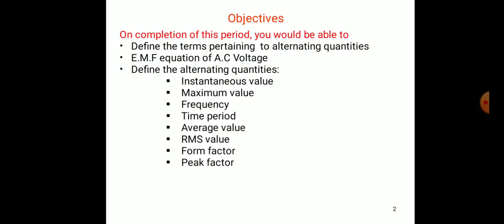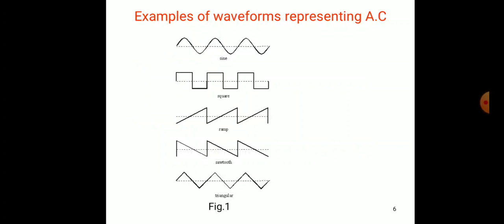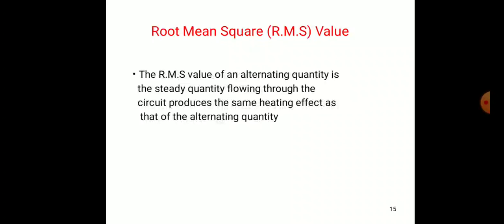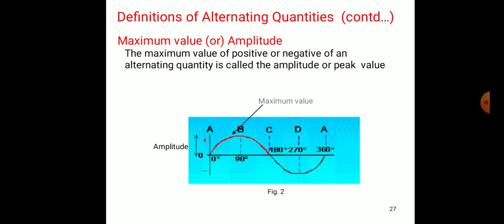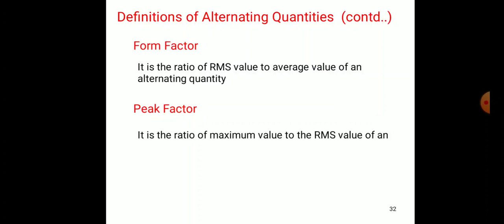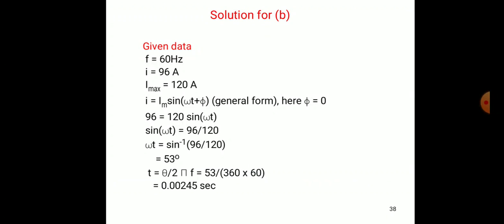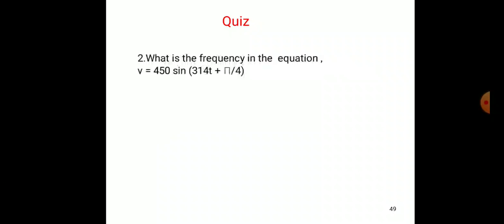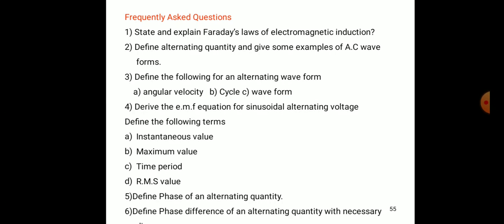AC fundamentals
Know the definitions to represent AC quantity and calculations of the quantities